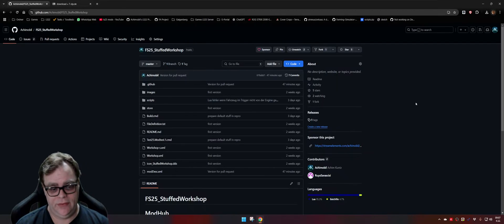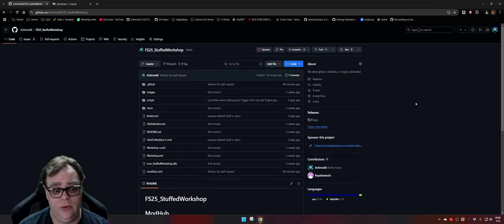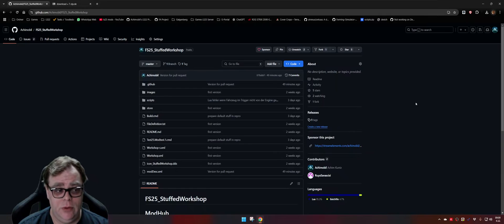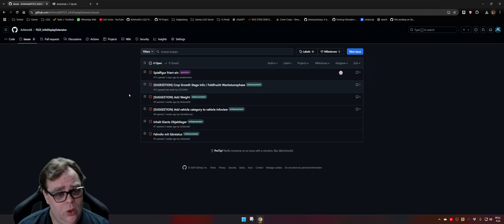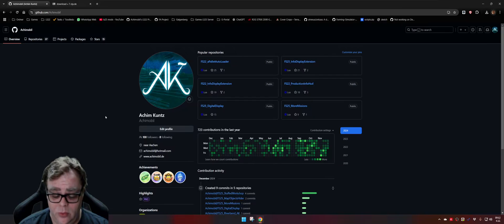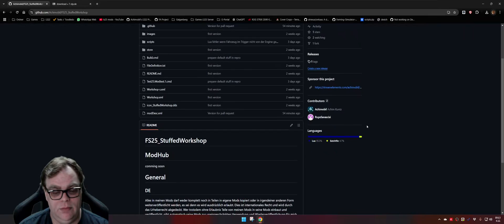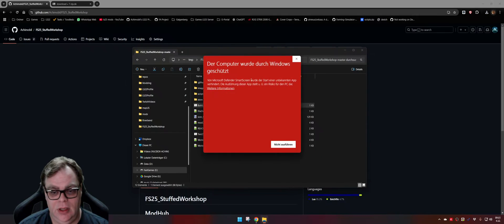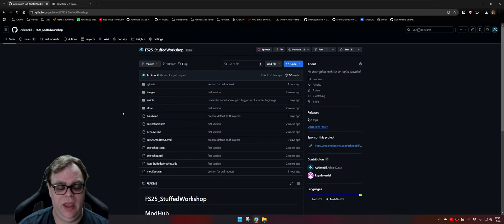How to get my newest Mod Versions from GitHub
Here some Info about me and why and how to get the mods from my GitHub Account when you could not wait for the ModHub Release or Update

No LS so far. You can order over my partnerlink here:
Farming Simulator 25 (PC-Download):